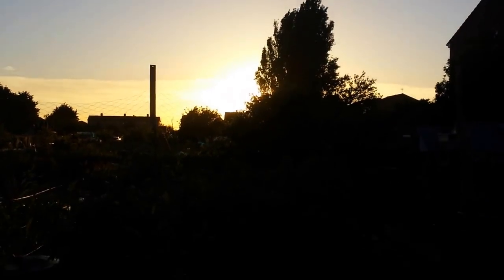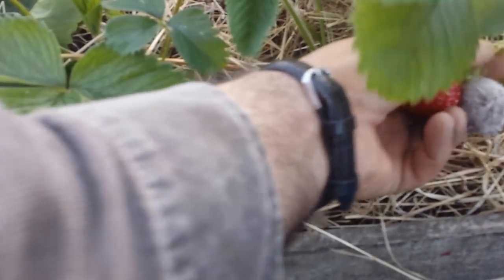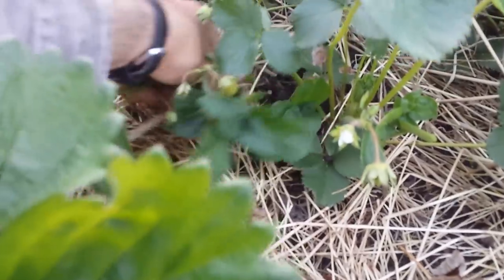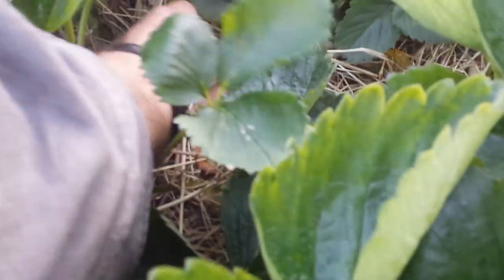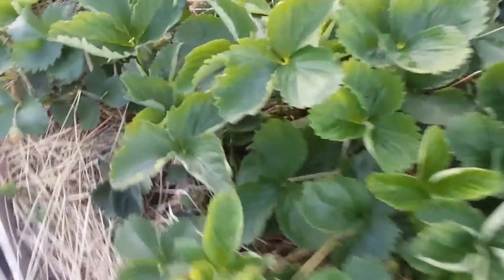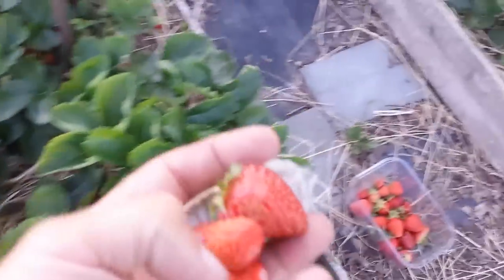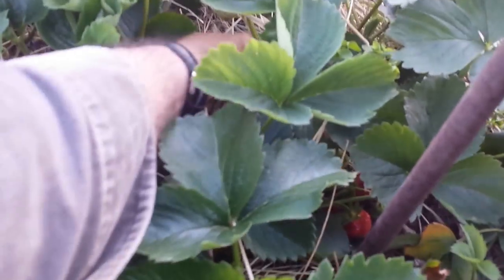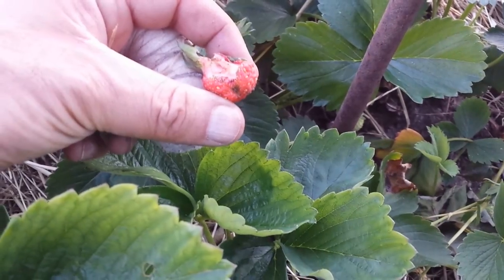Harvesting From New Strawberry Beds